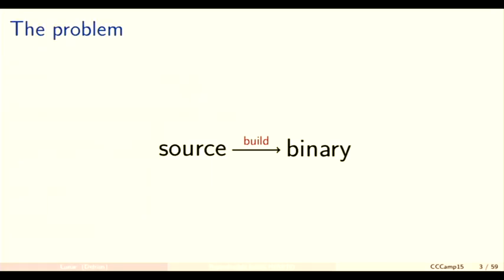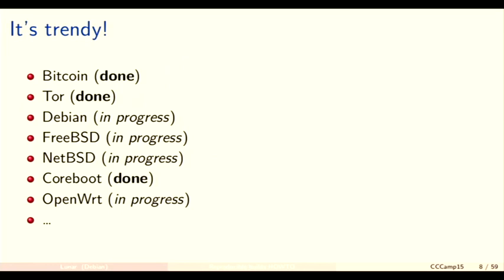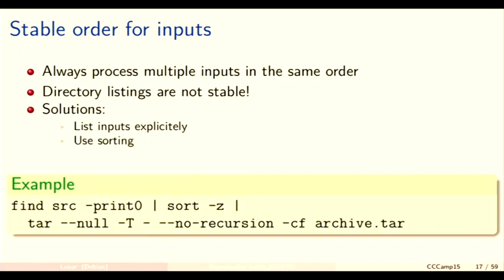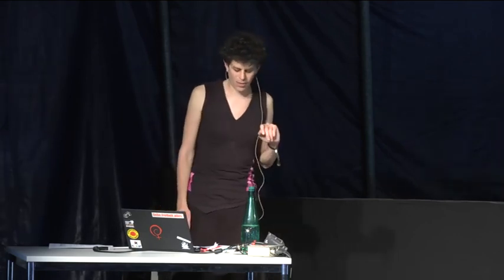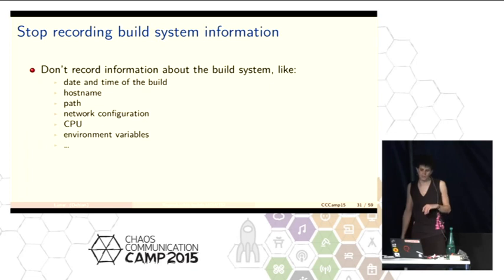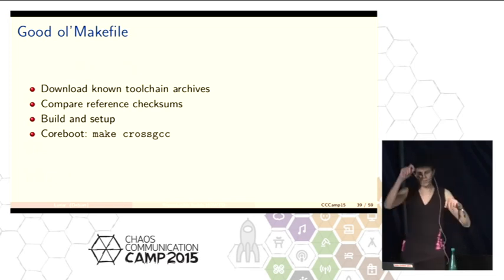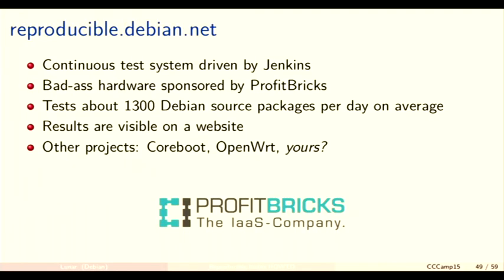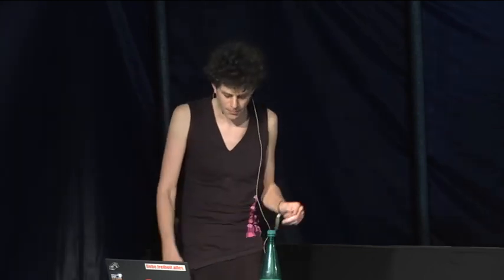CCC Camp 2015 en How to make your software build reproducibly